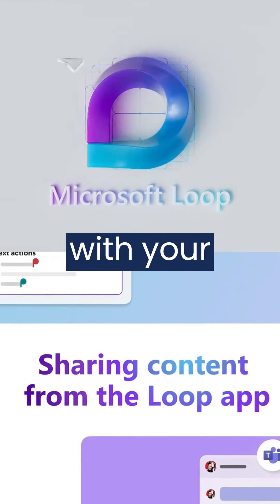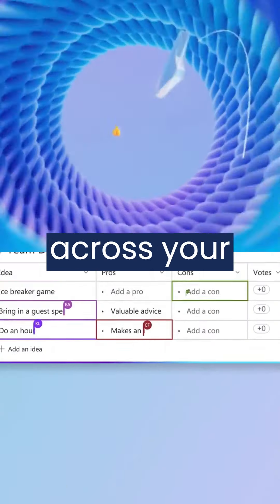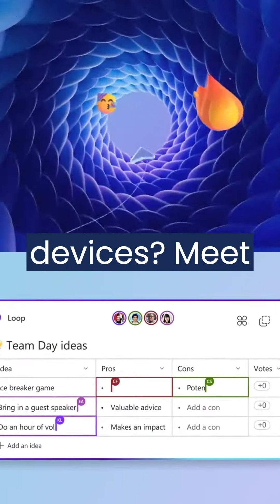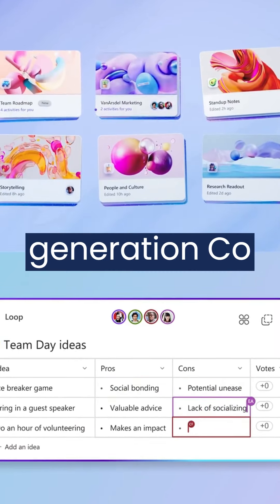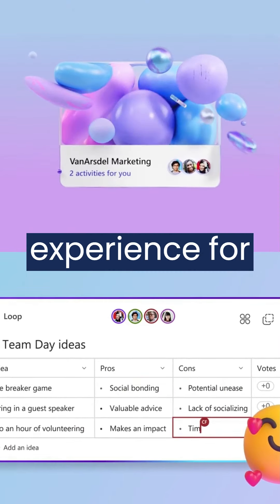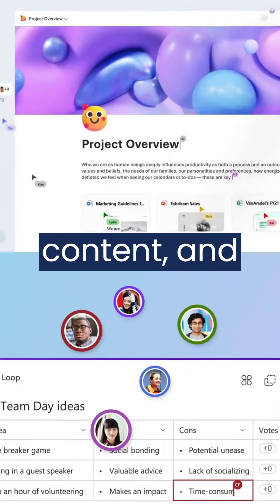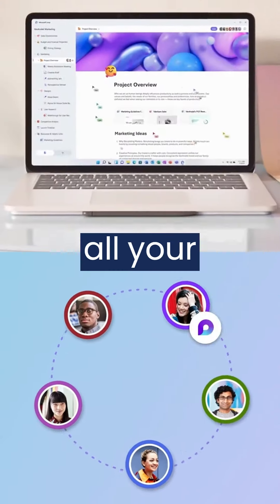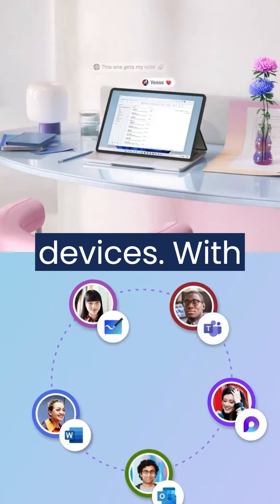Collaborate and Connect with Microsoft Loop | Virteva's Microsoft Minute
Microsoft Loop is designed to help you think, plan, and create together like never before. It’s time to transform your work together with Microsoft Loop.

Need help getting started, Virteva can help!